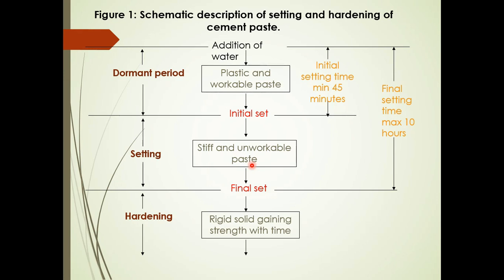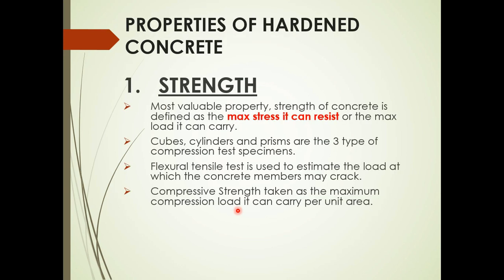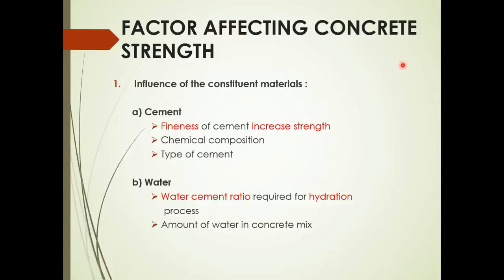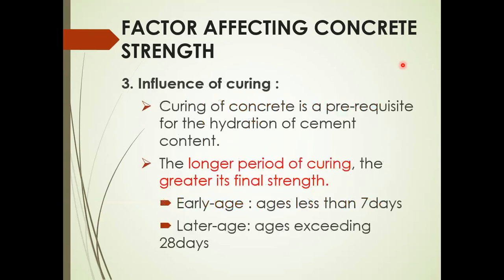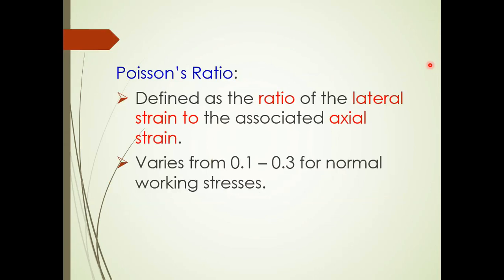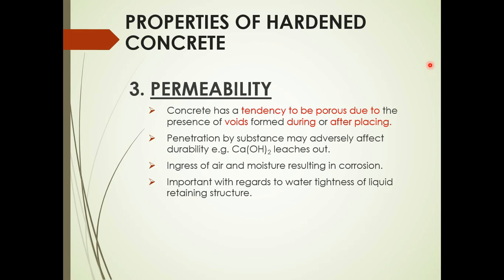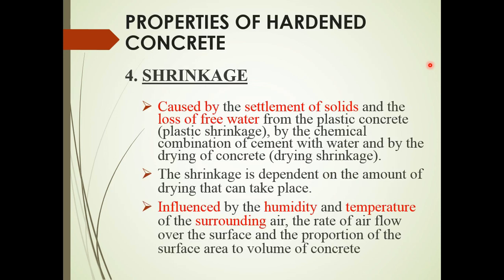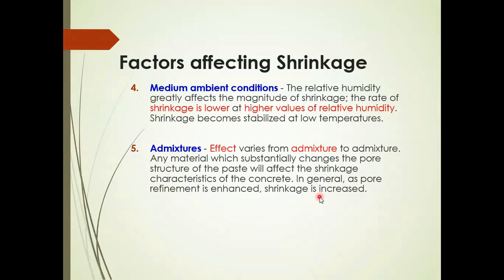ECS246 Hardened concrete